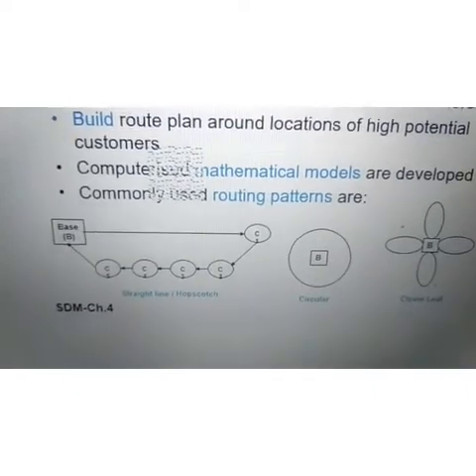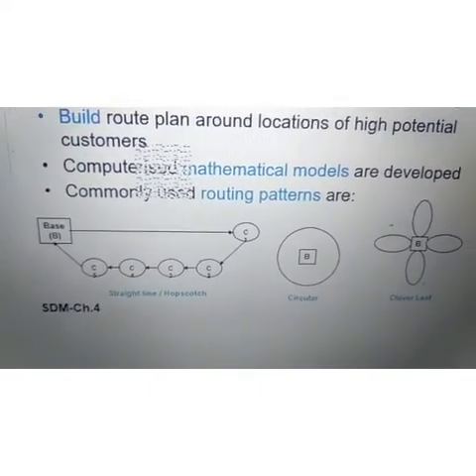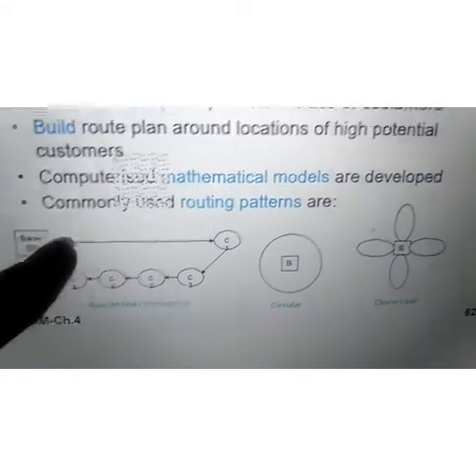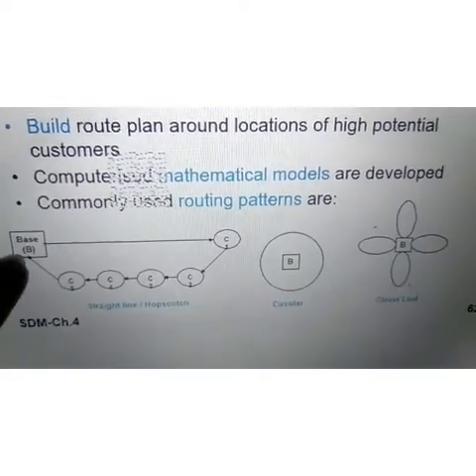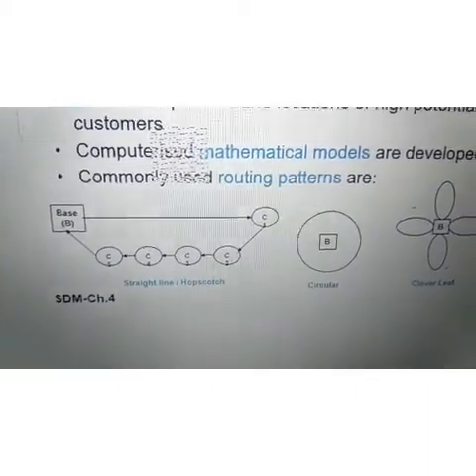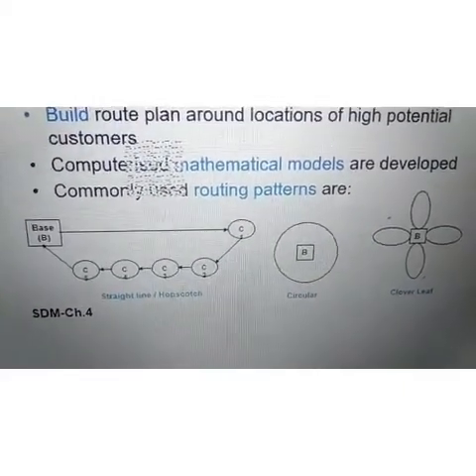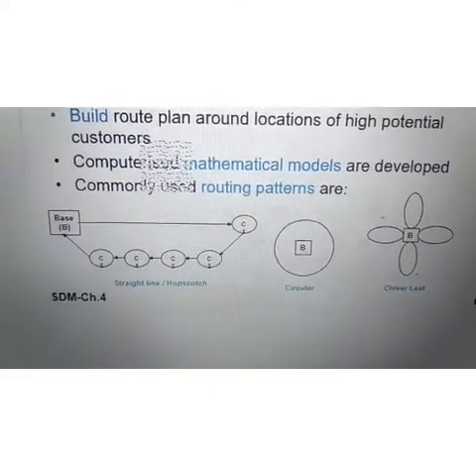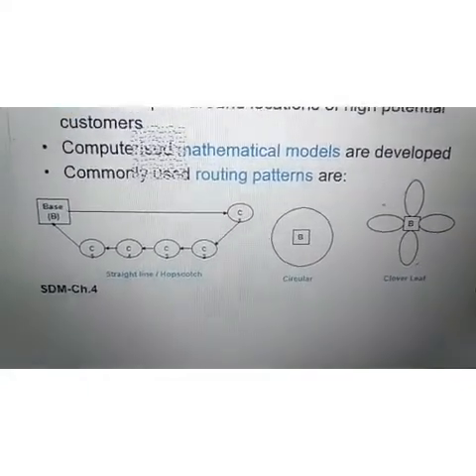Lata sanwal | BBA | SDM ( Assigning of sales territories)